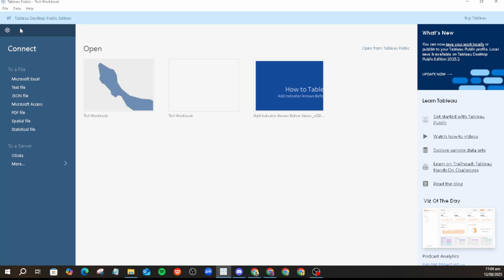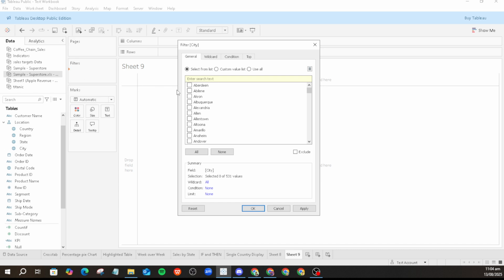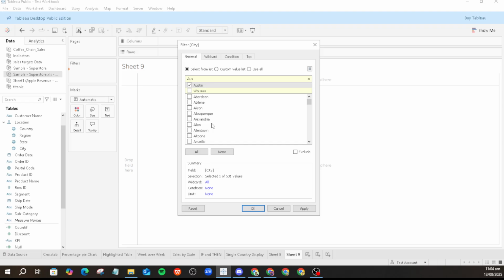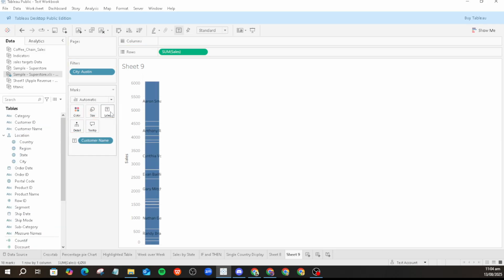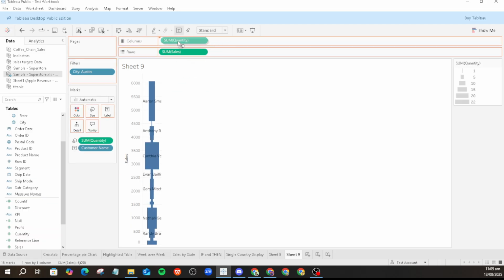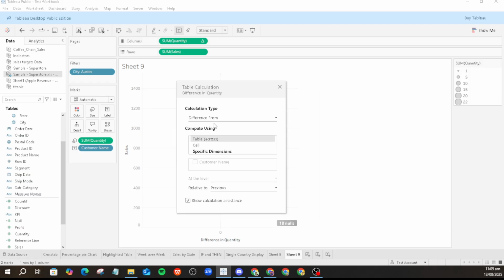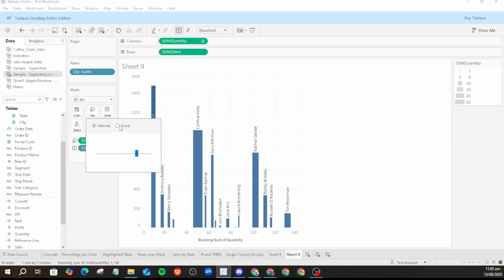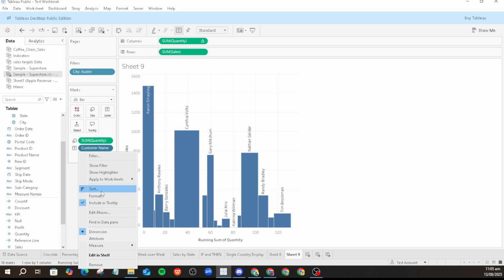How To Create A Variable Width Bar Chart In Tableau [2025 Guide]